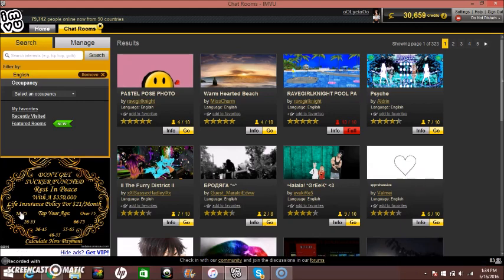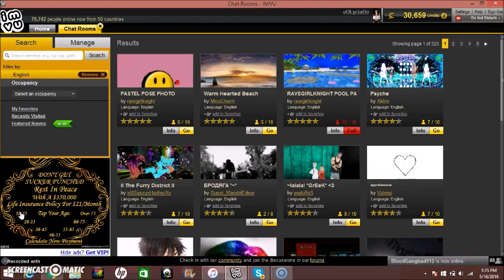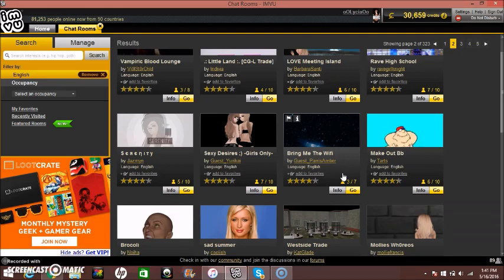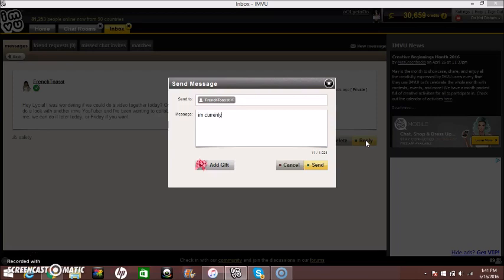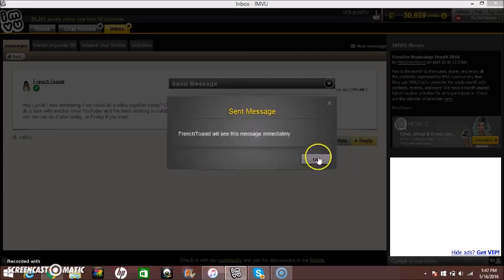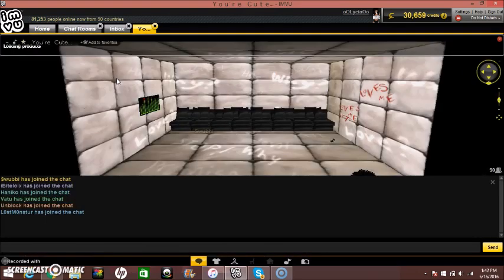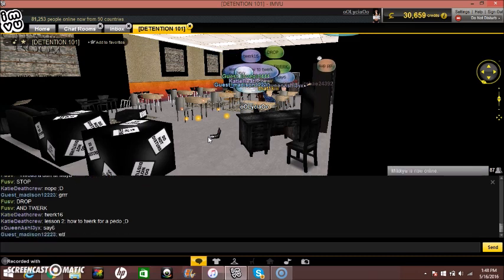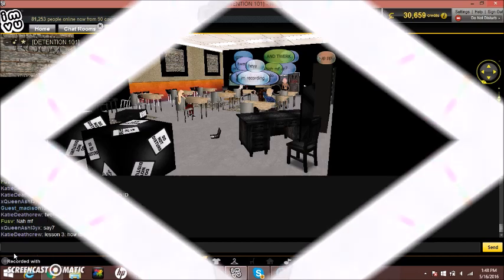Singing Vid/IMVU Gameplay...Sorta!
UGHH. I hate having testing v.v. Wish me luck you guys. I decided to sing SURPRISE. Even though my voice was very worn out, I wanted to sing Dangerous Woman for you guys. I made a video with Julie, so don't forget to check that vid out. We recreated Selena Gomez and Taylor Swift on IMVU.

Add:
2be3nchanted on IMVU.

Add:
FrenchToasst on IMVU.

IMVU:
oOLyciaOo

oOLyciaOo